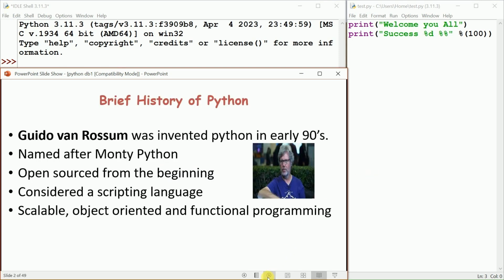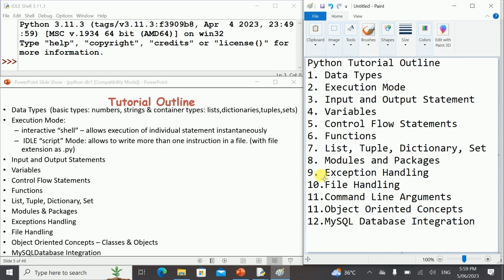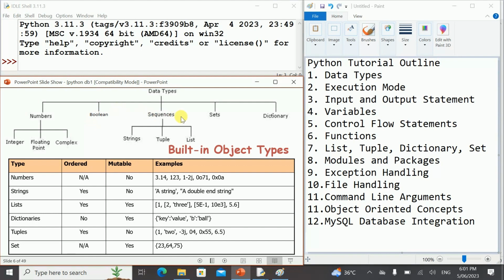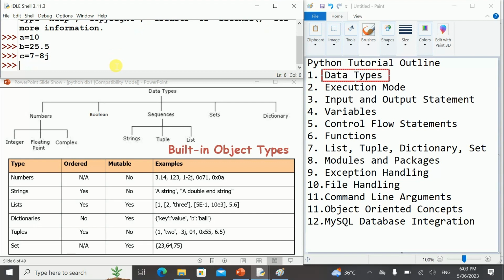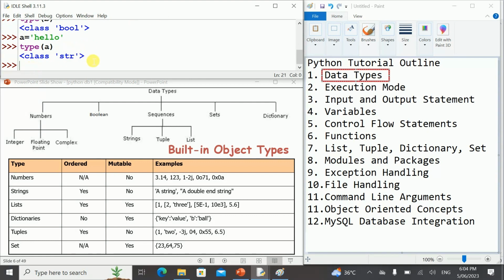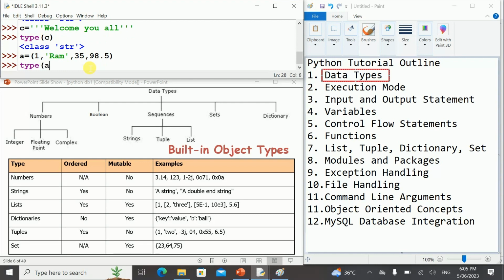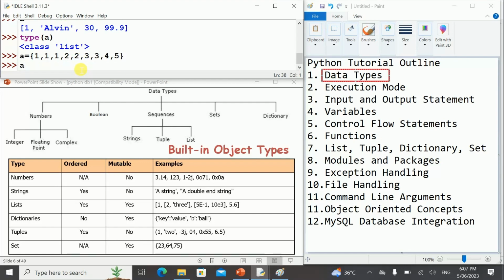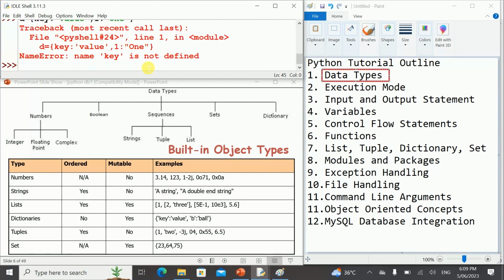Introduction to Python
This video demonstrates the history, scope, features  and datatypes of python.